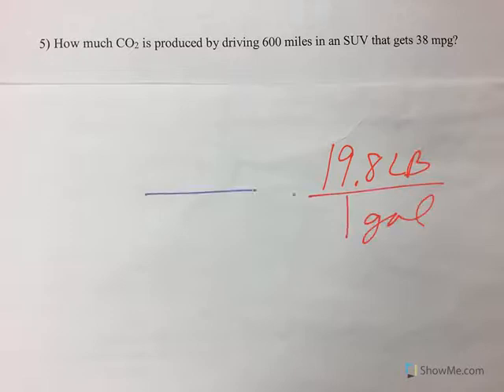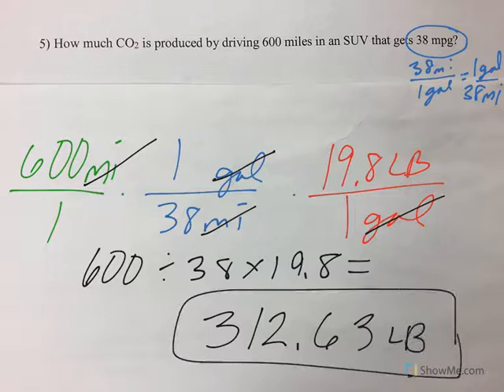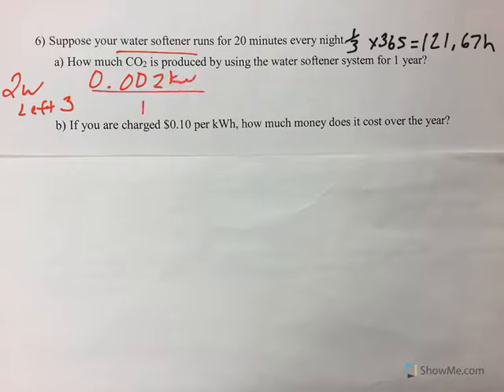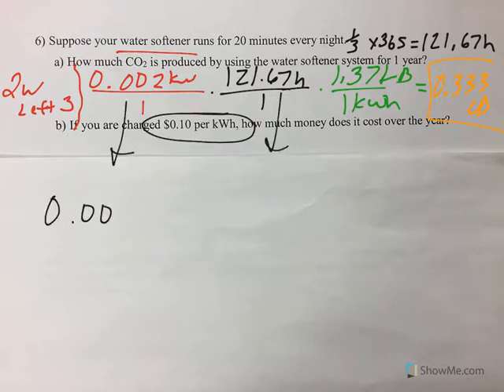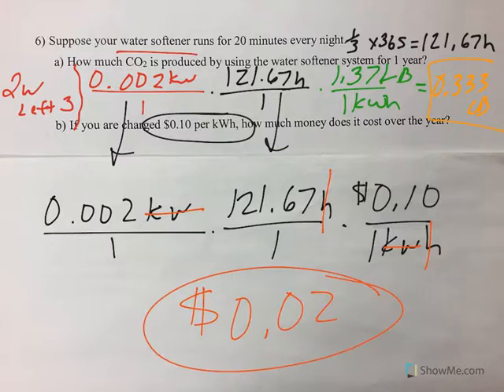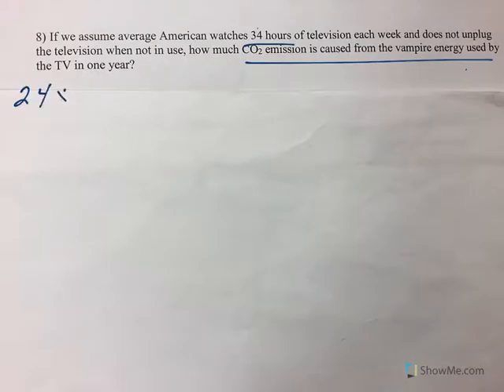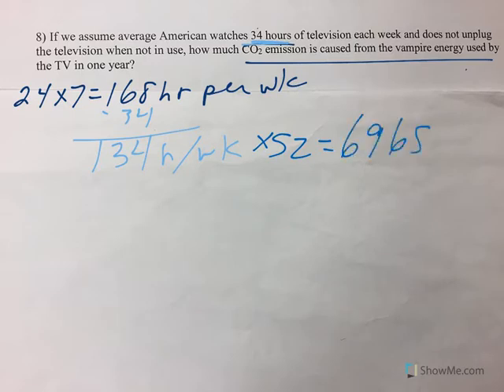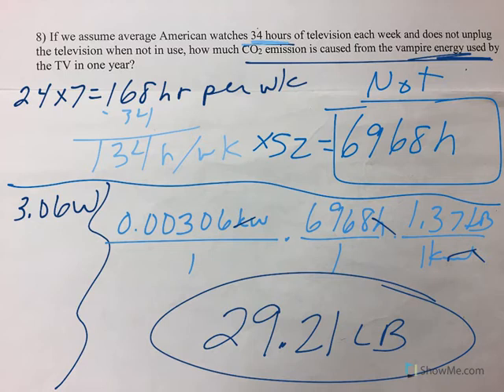Practice: Carbon Dioxide Emissions (14)